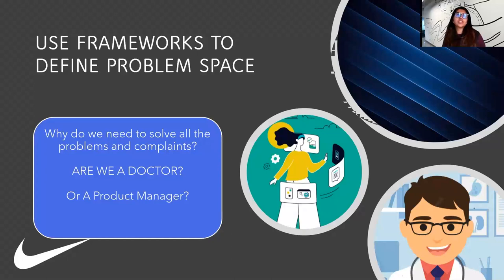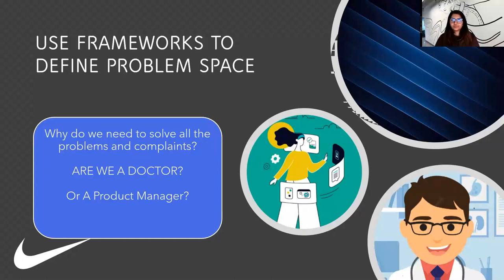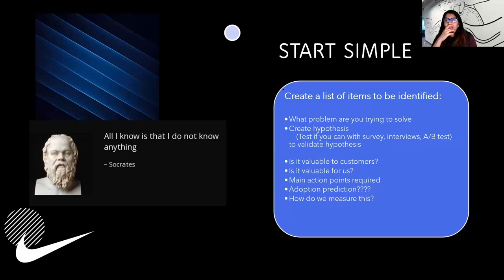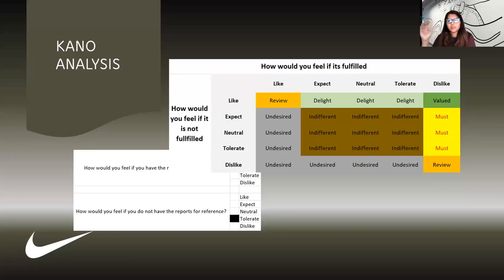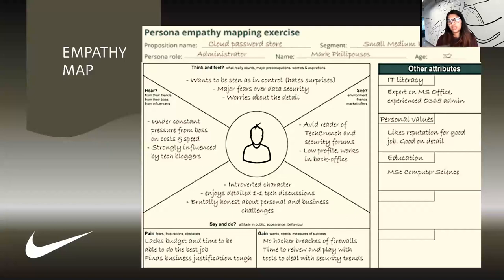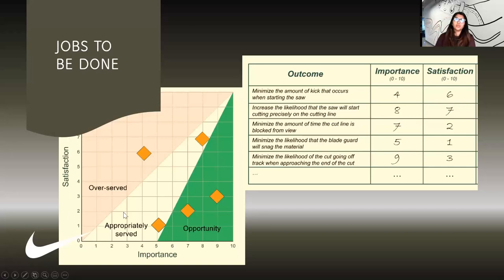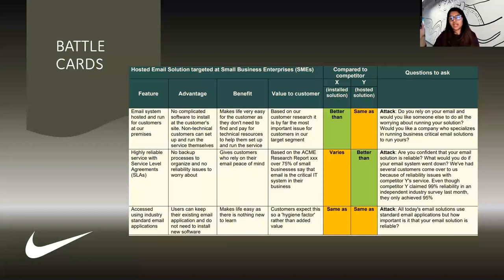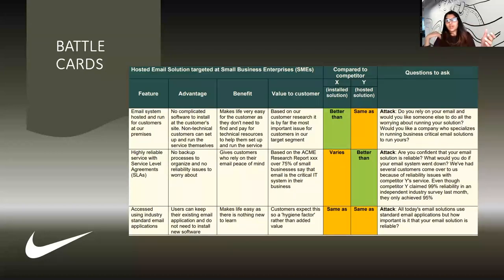Webinar: Using Frameworks to Define Problem Space by Nike Lead PM, Apoorva Abhinav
ABOUT THE SPEAKER:
Apoorva is a CPSO-certified Lead Product Manager working on digital strategy and transformation at Nike. She has also worked on great product teams at Hatch BV, Elsevier, and G-Star RAW and as a Junior IT Project Manager at ING. Throughout her career, she has been praised as an excellent team player with a powerful gift for building digital products.